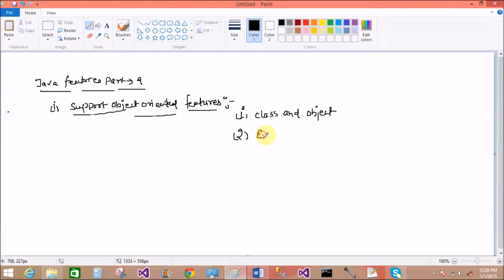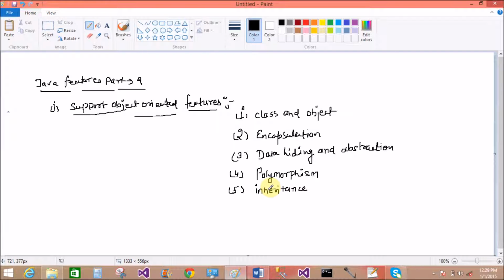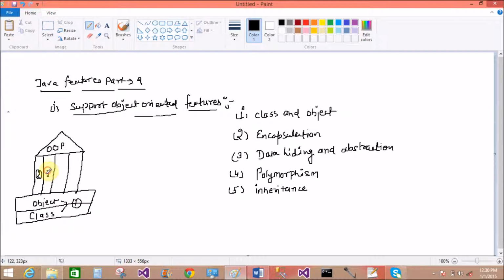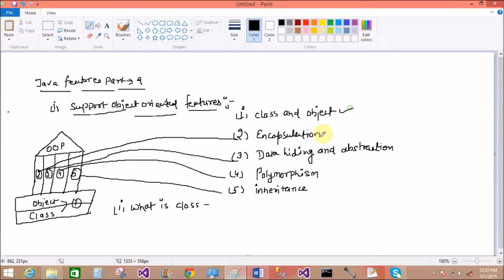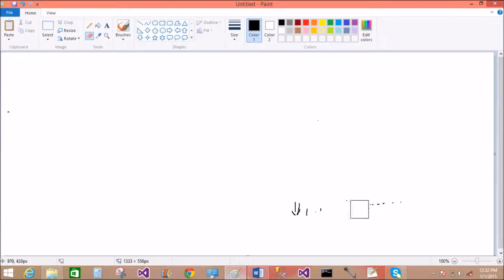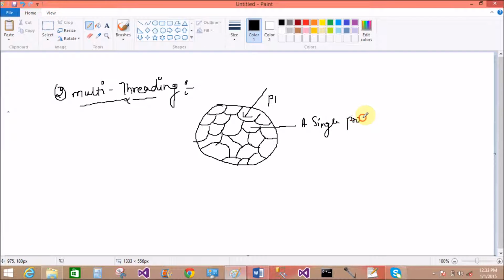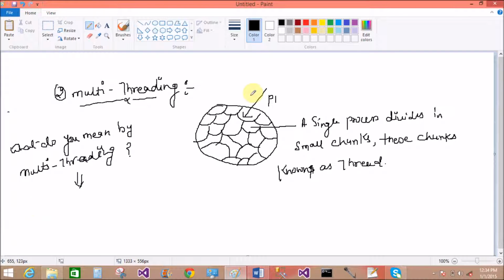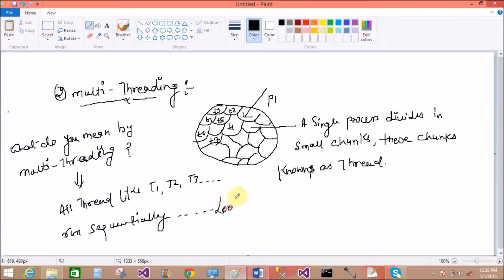Java Features part 2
In this JAVA Tutorial, I will Teach you features of java, The Following features discussed in this Tutorial:
--Object Oriented Feature
--Multi-Threading Feature